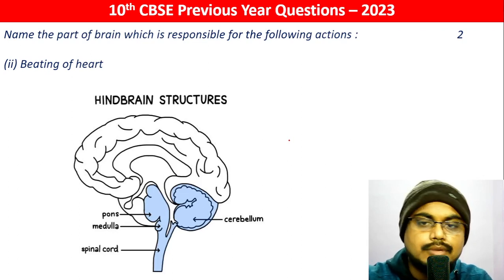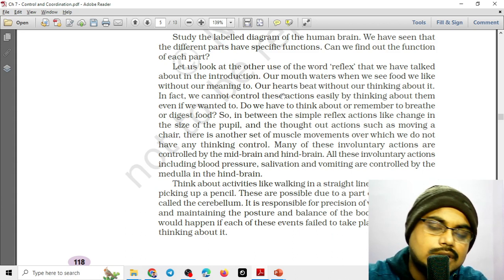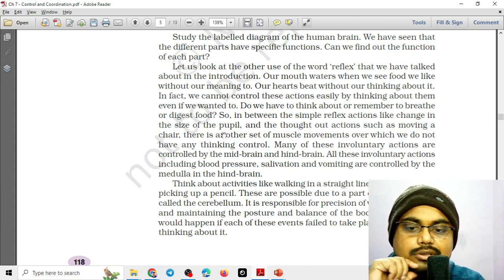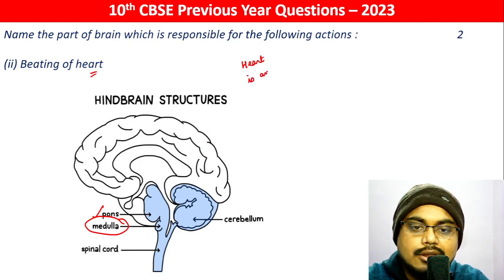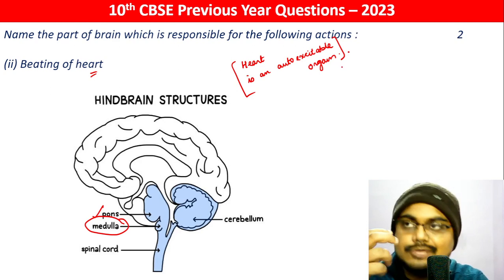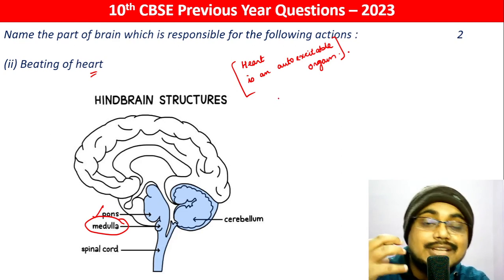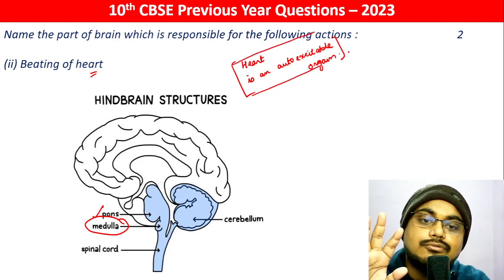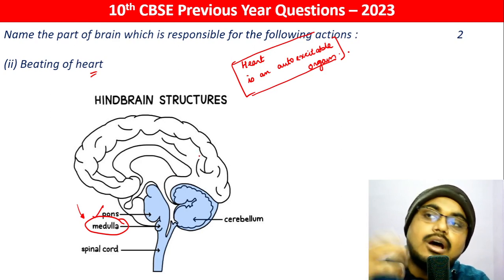Name the part of brain which is responsible for the following actions : 2(ii) Beating of heart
Name the part of brain which is responsible for the following actions :   2
(ii) Beating of heart